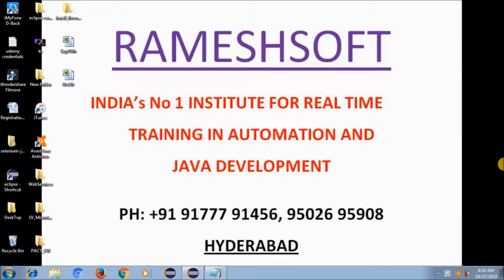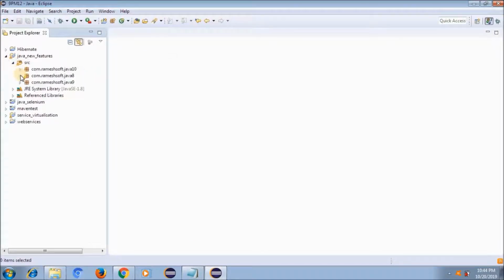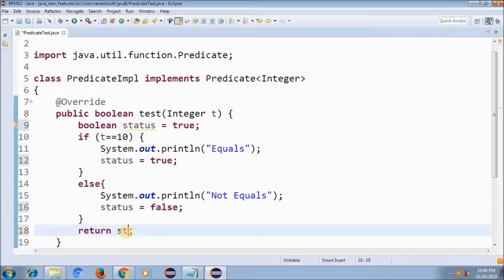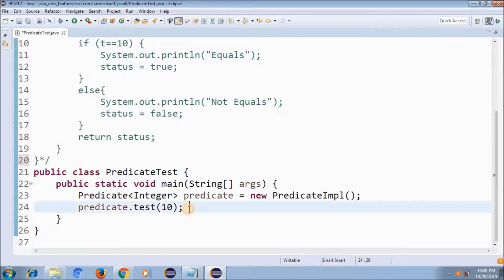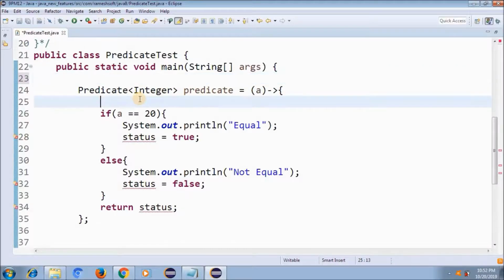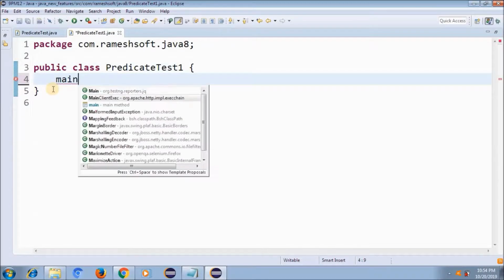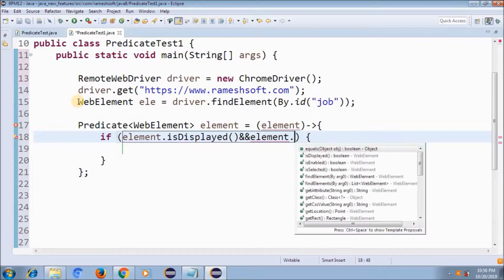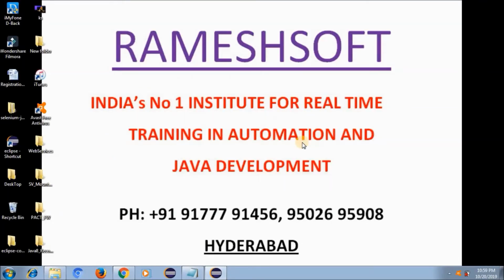RAMESHSOFT: Predicate functional interface By Ramesh Anapati